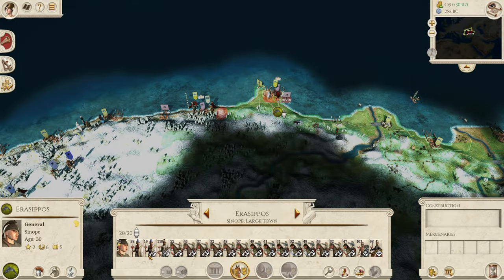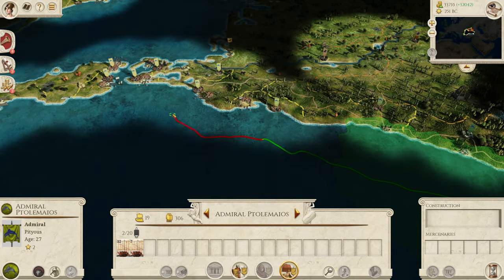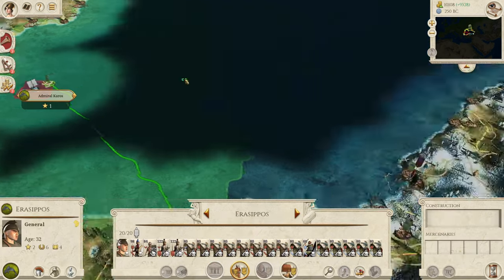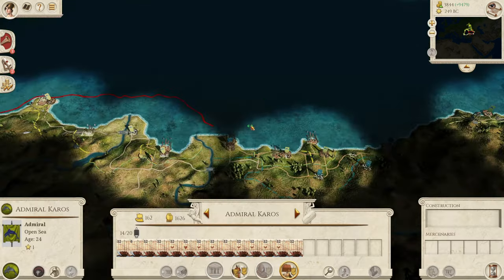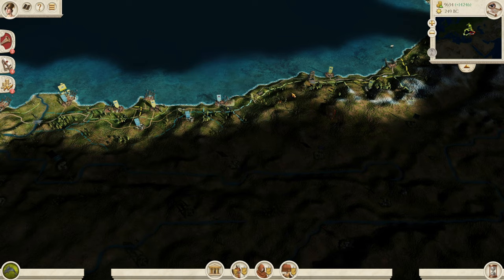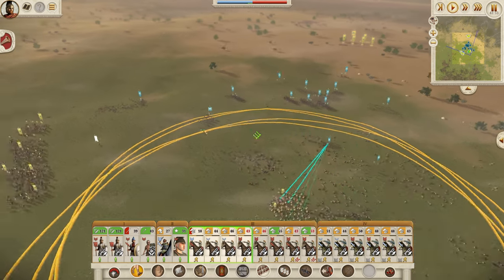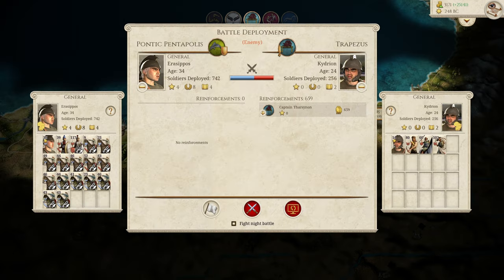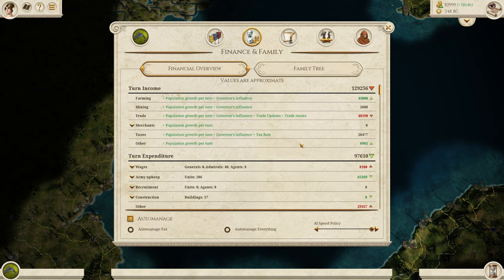VICTORY!? - RIS Black Sea Empire - Pontic Pentapolis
Can we finally unite the Black Sea under one glorious banner?

In this version you will find, among many other things:
- 100+ newly remastered units for Greek, Hellenistic and Tracian factions.
- 4 Turns per year with increased recruitment and building time + season traits.
- 64 reforms along with an Egyptian revolt mechanic, as well as 15 other emerging factions.

00:00 Intro and Recap
1:00 Cleaning Up the Coast
11:15 Plan of Attack
20:00 Bithynia Bashing
27:00 Pontic Pressure
38:30 Trapezian Trampling
44:00 Victory!?
47:30 Subscribe, Like and Comment!

Modern Features
ROME REMASTERED includes a host of modern features and improvements to existing mechanics. The in-game camera has been enhanced, including map rotation and wider zoom level in Campaign mode. Heat maps and new icon overlays have been added for gameplay mechanics such as diplomacy and security. In Battle, the new tactical map, unit displays and range markers give you greater command over